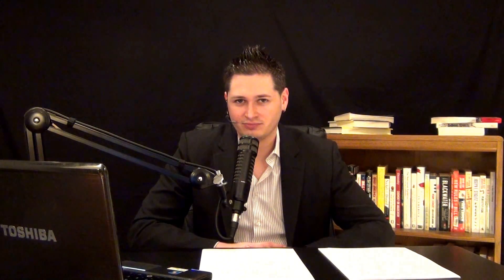Scientists Create Prosthetic Hand That Has Feel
An amputee with a bionic hand has for the first time been able to feel the texture and shape of objects in his grasp, European researchers said Wednesday.

The success of the month-long trial in Italy has energized researchers in the hunt to solve one of the most difficult challenges in prosthetics...

Clip from the Thursday, February 6th 2014 edition of The Kyle Kulinski Show, which airs live on Blog Talk Radio and Secular Talk Radio monday - friday 4-6pm Eastern.